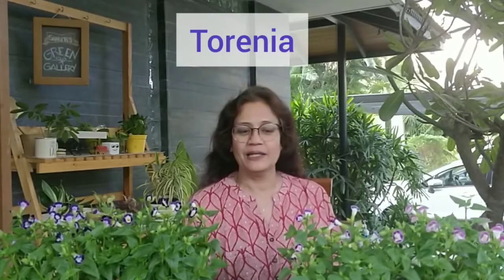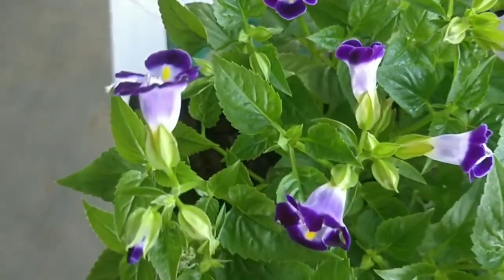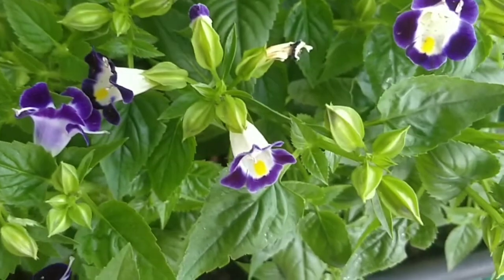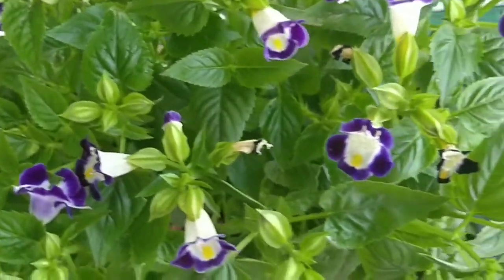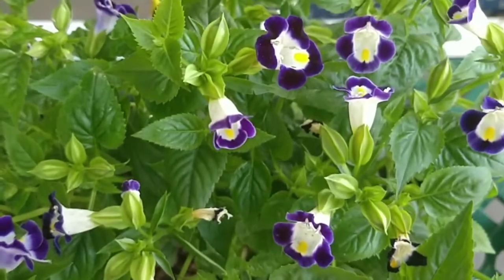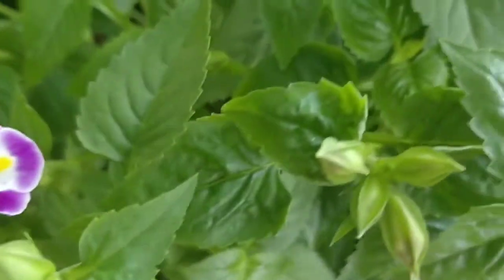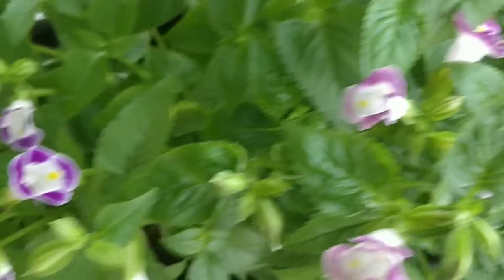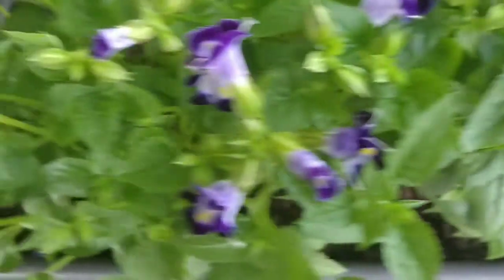Beautiful winter flowering plant-- Torenia / All about how to grow and take care of Torenia plant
Torenia is a beautiful winter flowering plant. Torenia is an excellent choice of bringing some colour and life to your garden. It is also known as the wishbone plant. It starts it's bloom by late  September and stays till January depending on the climate. This video will take you through all details about growing this plant, sunlight requirement, fertilizing, watering, pruning and propagation of this plant.